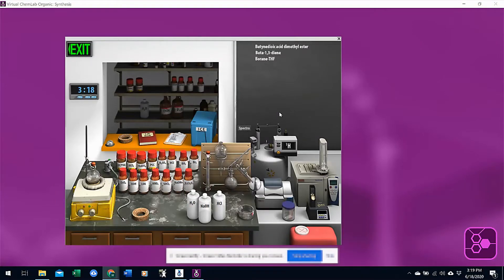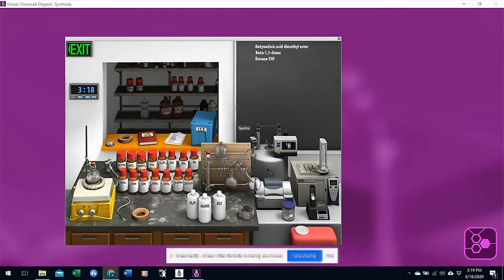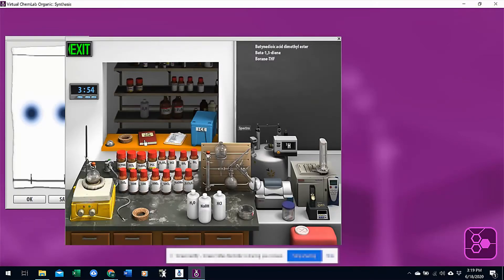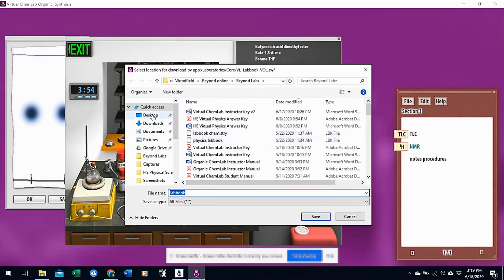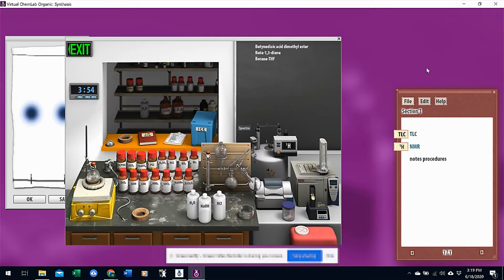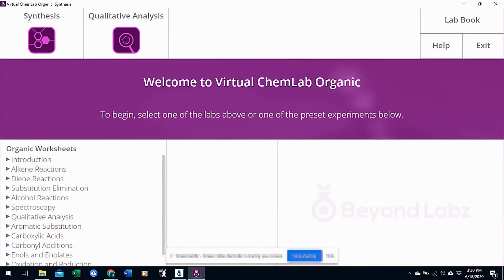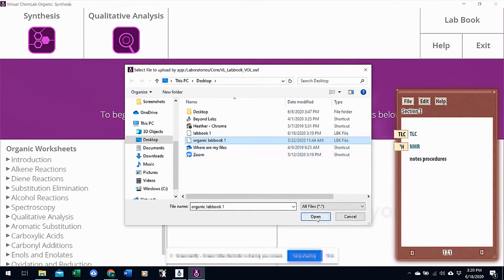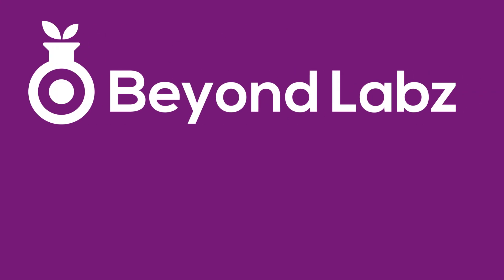Beyond Labz Procedures - Episode 06 - Using the LabBook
Heather shows us how to save our data in the lab book and how to save the a lab book file so we can send it to our instructor for grading.